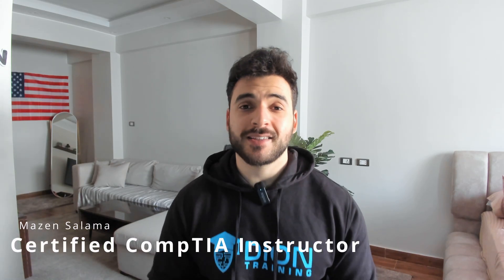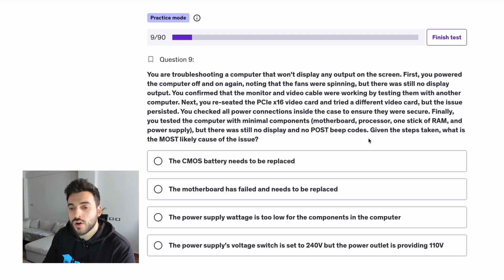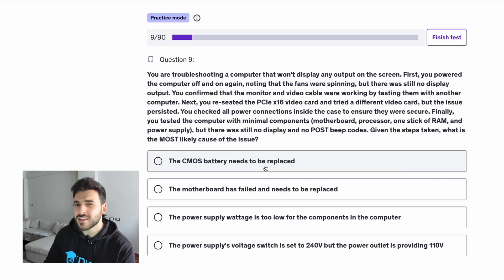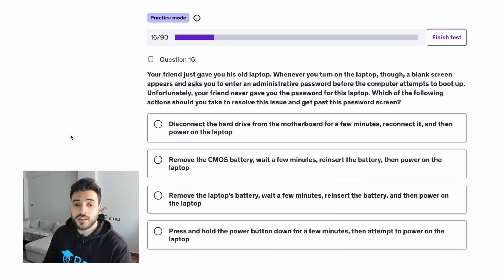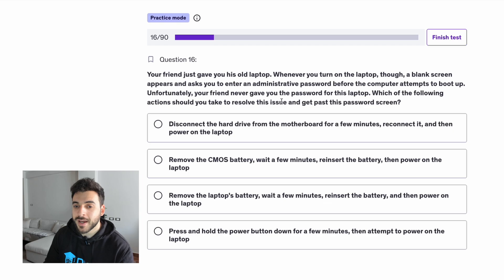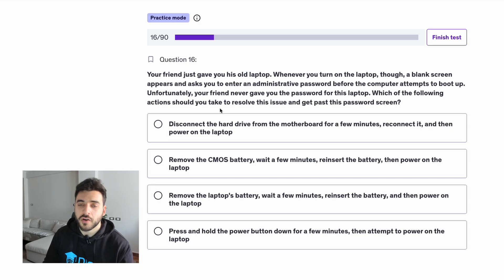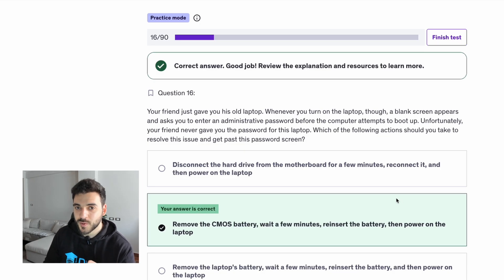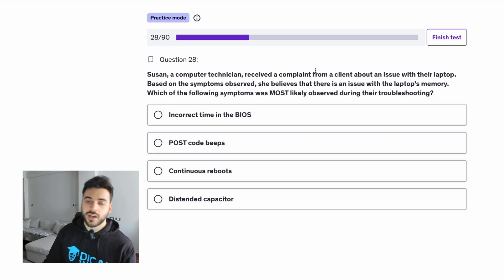CompTIA A+ Exam Prep: 5 HARDEST Questions you can get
Struggling with the CompTIA A+ exam? You’re not alone! In this video, I break down 5 of the toughest questions you may face on the A+ exam, explain why they’re tricky, and show you exactly how to solve them step by step.

Whether you're preparing for Core 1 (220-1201) or Core 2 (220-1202), this video will help you understand complex topics like troubleshooting, networking, hardware, and security—so you can walk into the exam confident and ready to pass!

 In This Video, You’ll Learn:
🔹 The top 5 hardest questions on the A+ exam
🔹 Why these questions are tricky (and how to avoid common mistakes)
🔹 Step-by-step breakdowns of each question
🔹 Expert tips & strategies to pass the exam faster!